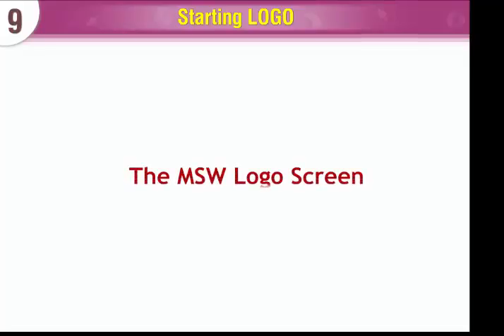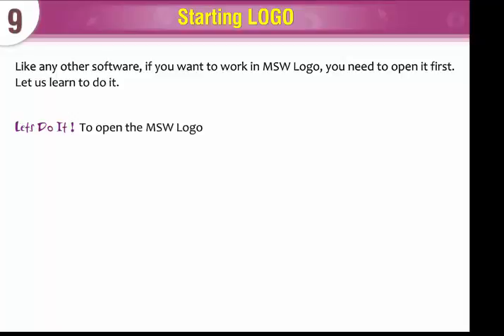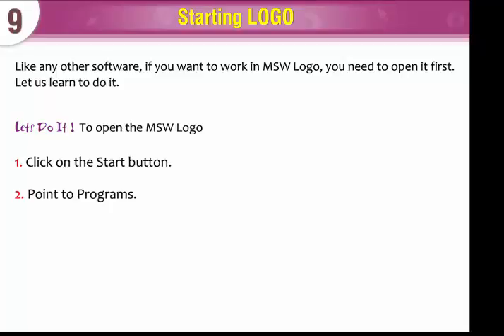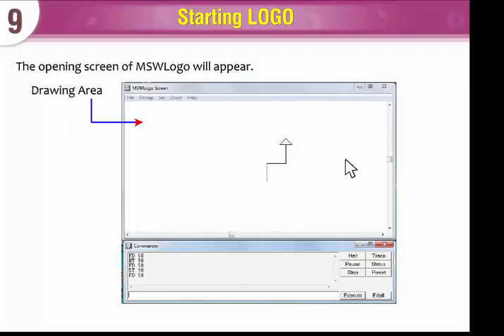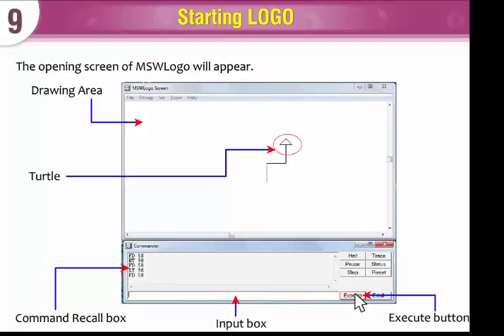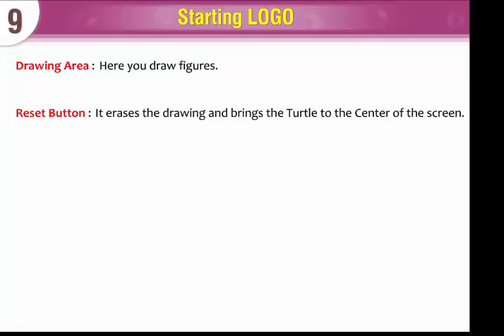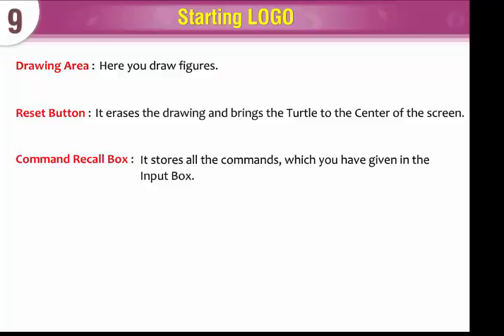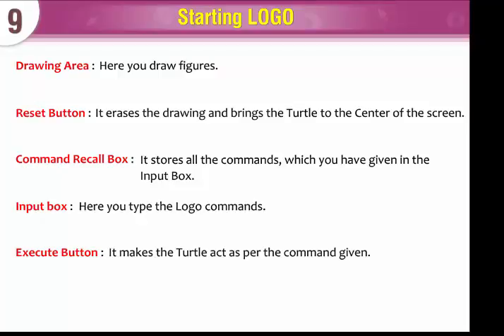Computer Lesson 57 - The MSW Logo Screen